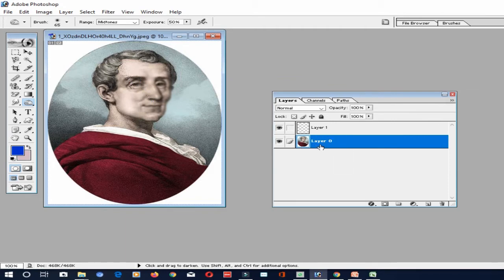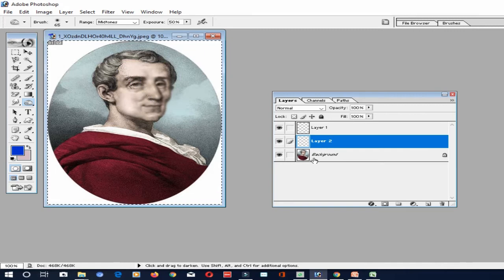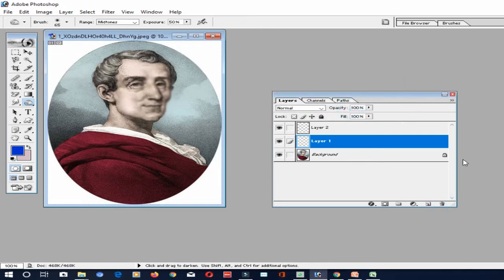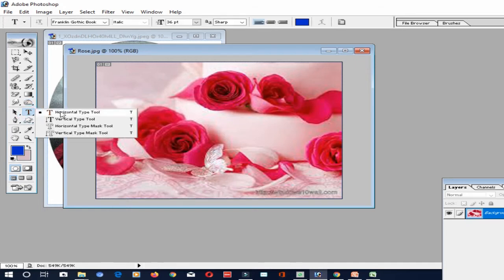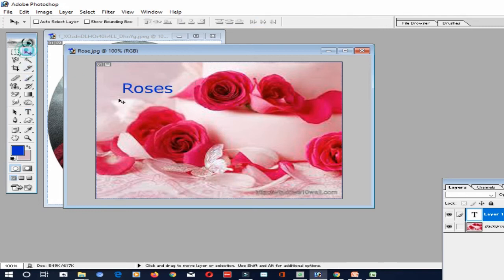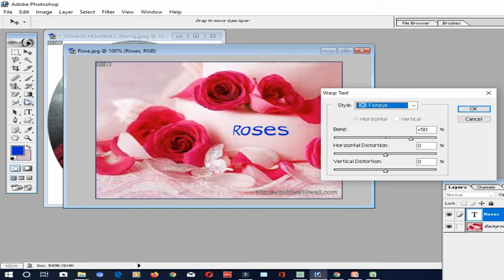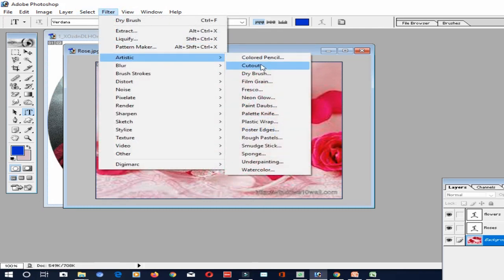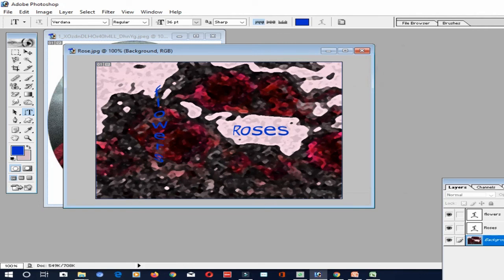Advanced features of Photoshop (Part-2 Working with Layers & Text and Using Filters)